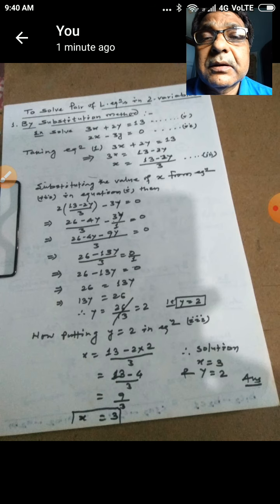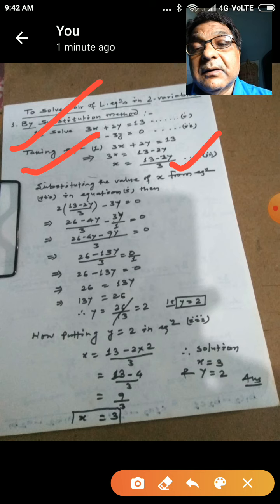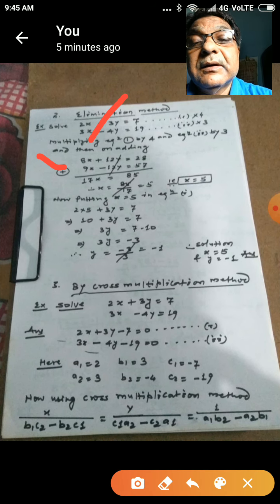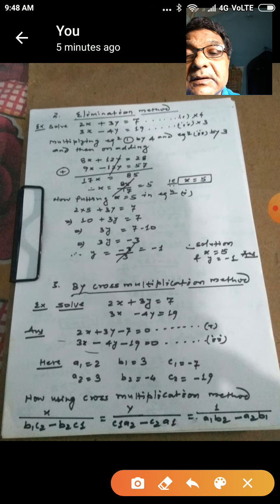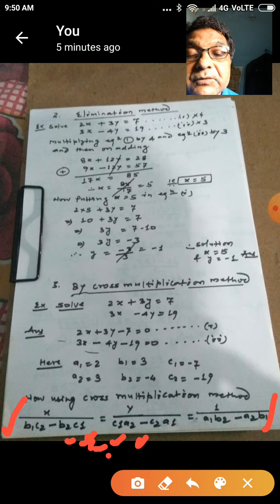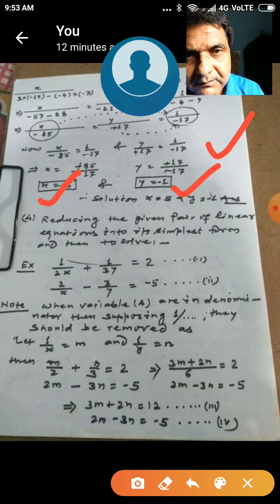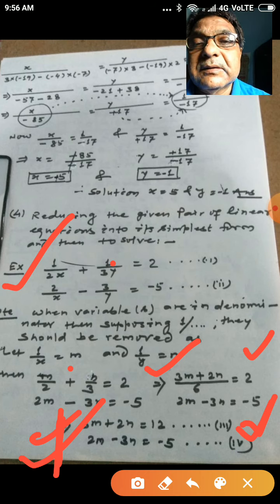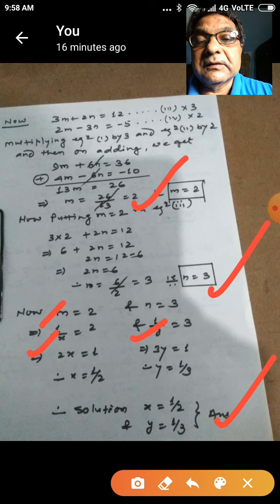14 May 20,M10,solving l p eqn by S K Thakur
To solve pair of linear equations in 2 variables by diff. methods.